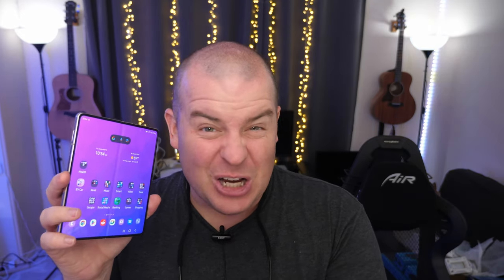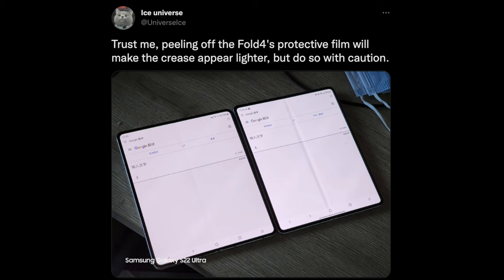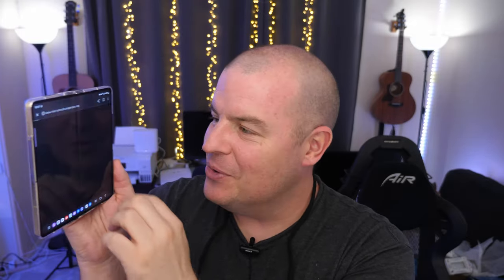Galaxy Z Fold 4 I removed the screen protector I heard this gets better